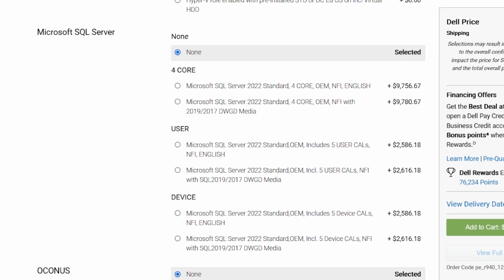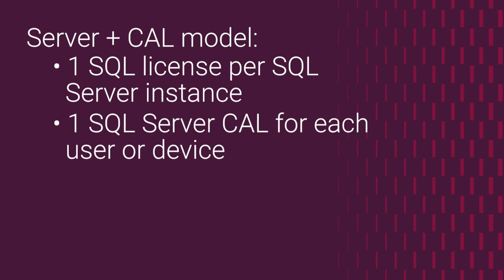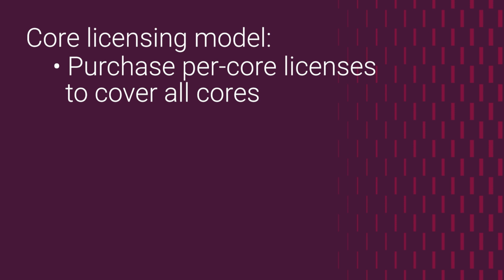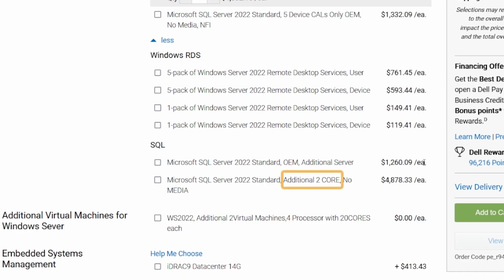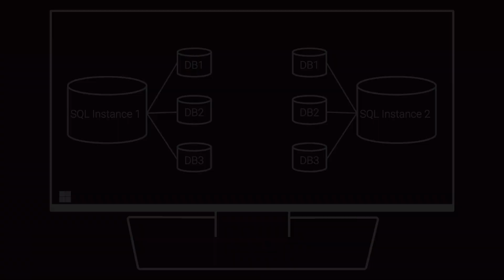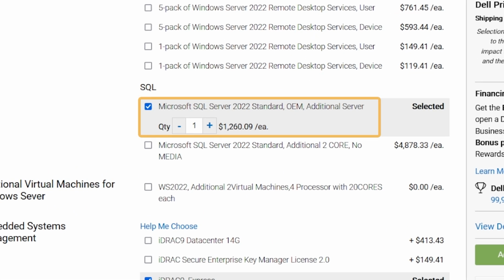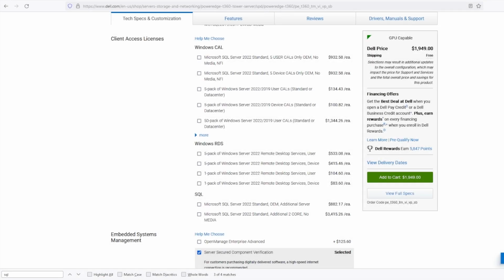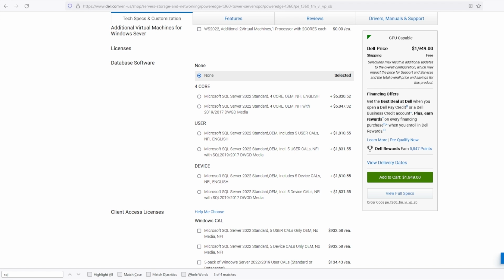SQL Server and Additional Server Licensing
It also details the purpose of the "Microsoft SQL Server Standard, OEM, Additional Server" SKU, also available at the time of purchase.